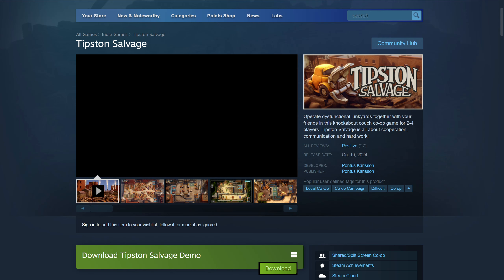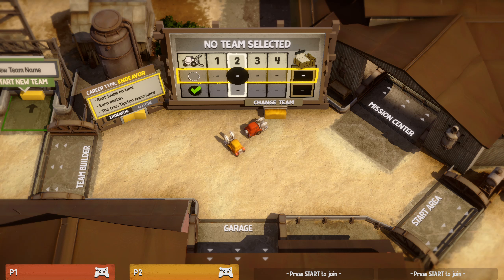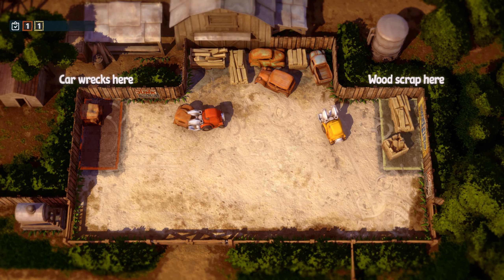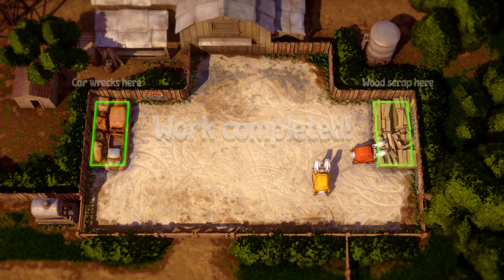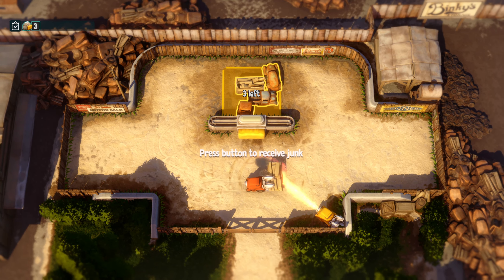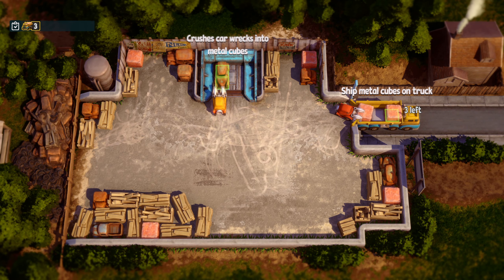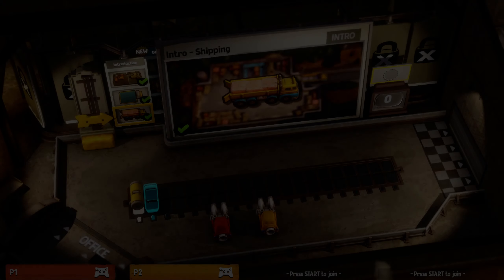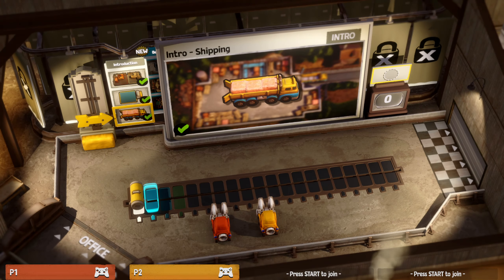Tipston Salvage (2024) PC Steam Shared-Screen Demo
Game Type = Shared-Screen
Genre = Strategy / Physics/ Strategy / Family Friendly
Local Players = 4

Search for your favorite local coop games!

couch coop,local coop,local co op,couch co op,couch co-op,local co-op
shared screen trains